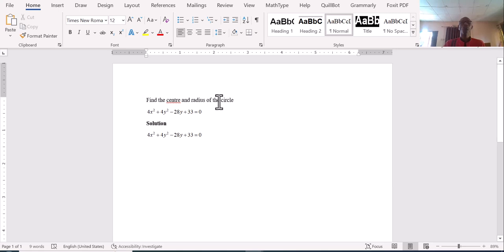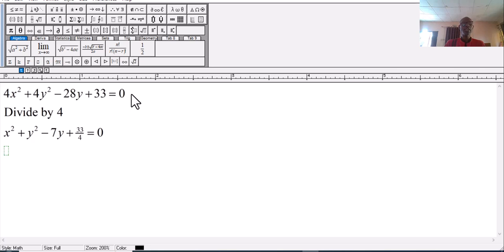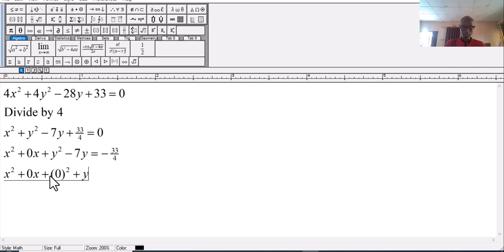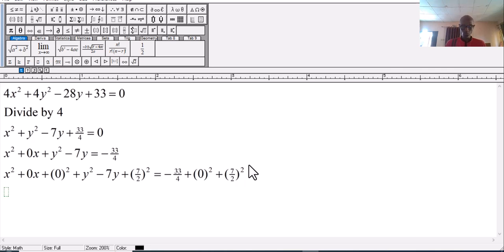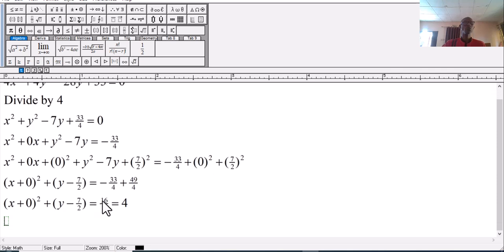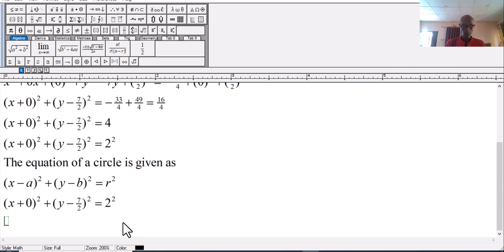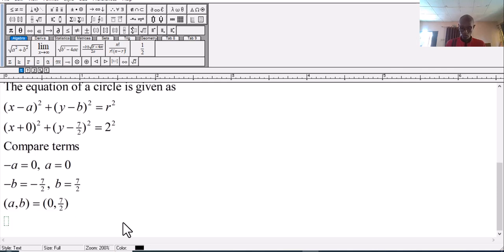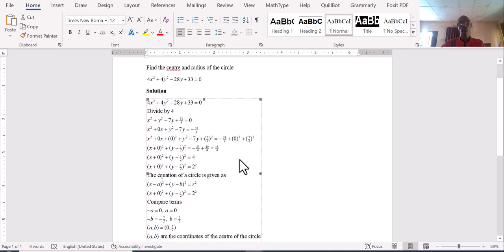Find the centre and radius of the circle 4x^2+4y^2-28y+33=0